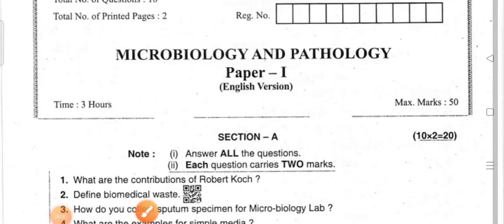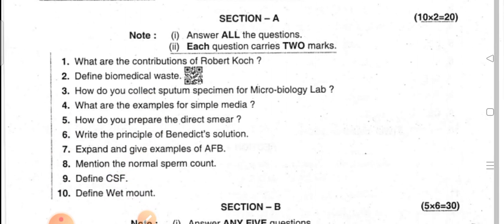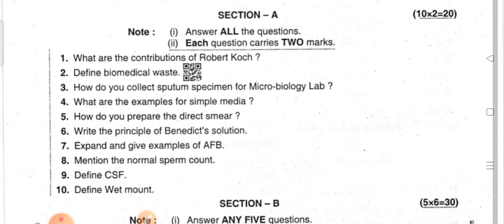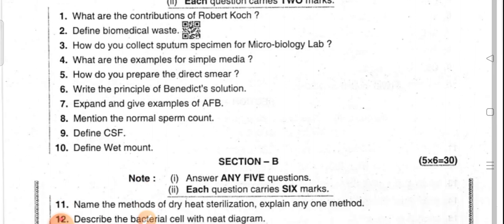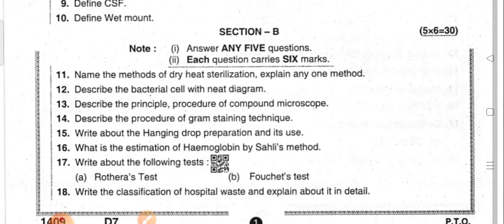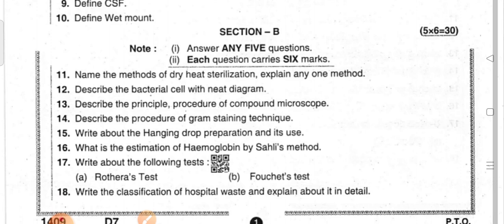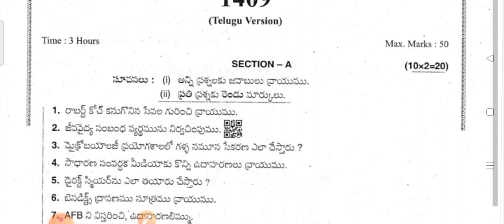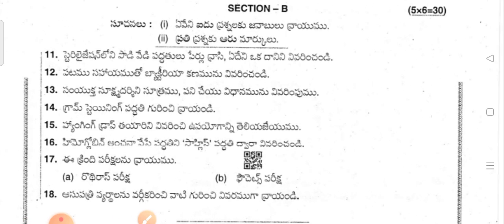Ap/MLT -1st yr/ paper-2 Model question paper-2/ Microbiology & Pathology